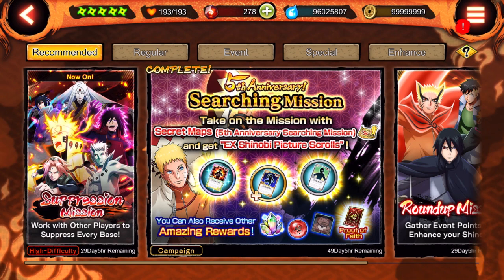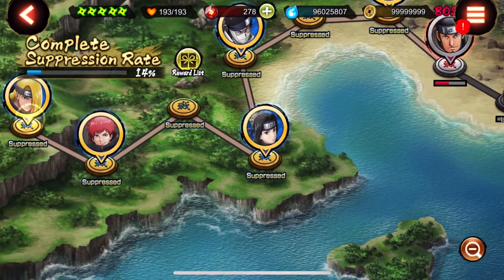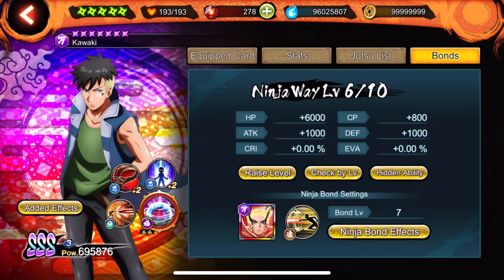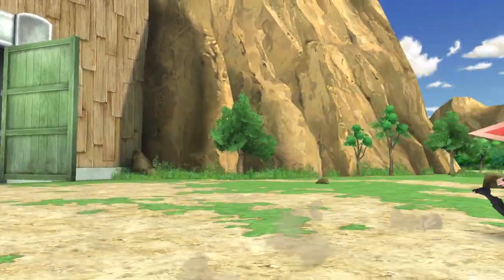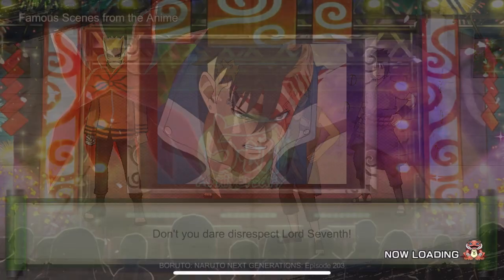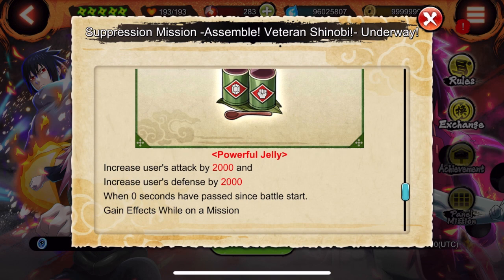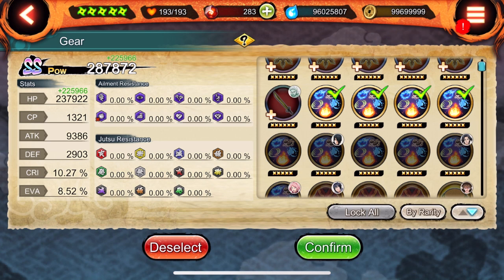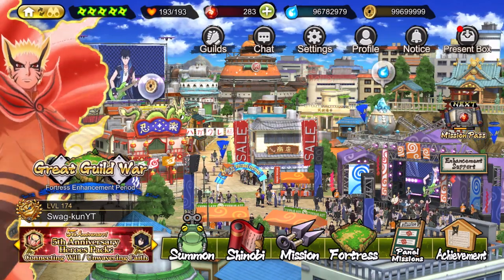EVERYTHING You Need To Know About SUPPRESSION MISSIONS!! Full Breakdown! (Nxb Ninja Voltage)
-Swag-kun